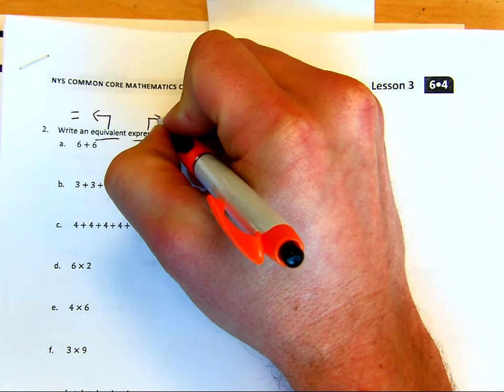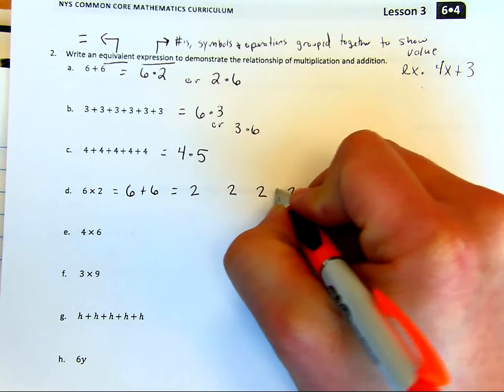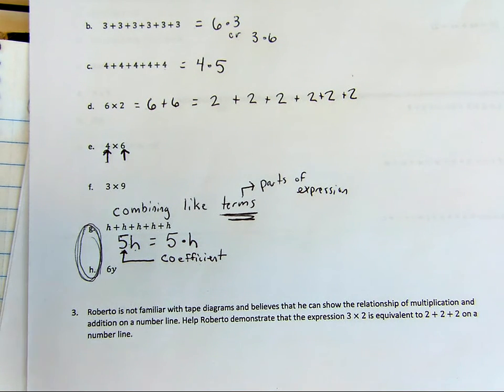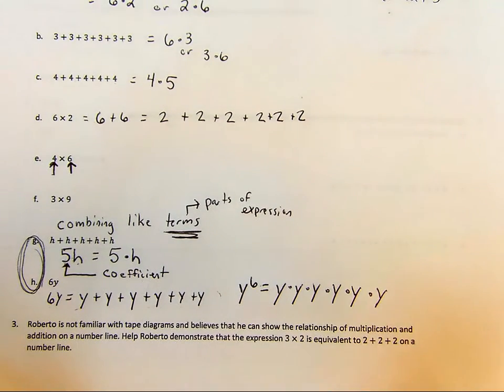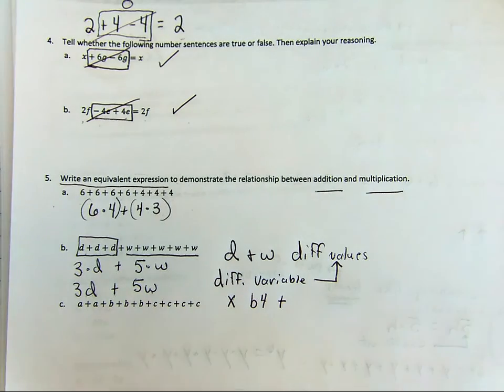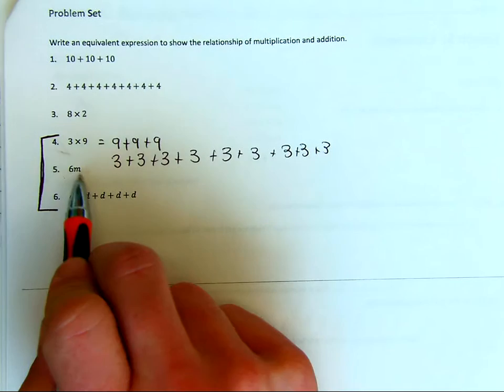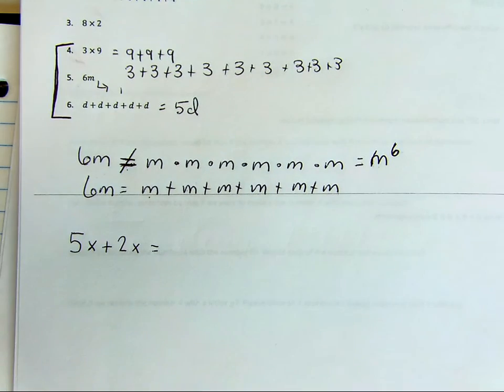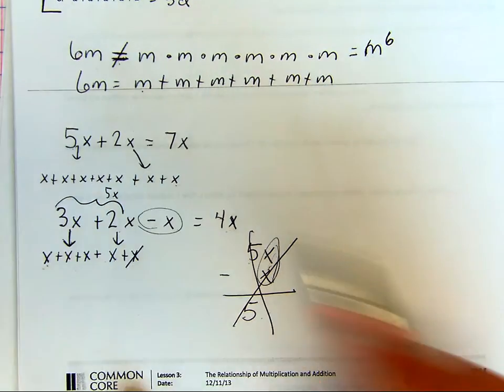4.4 Combine Like Terms